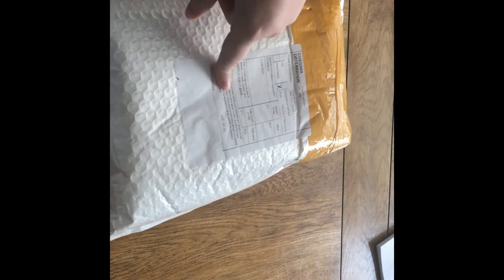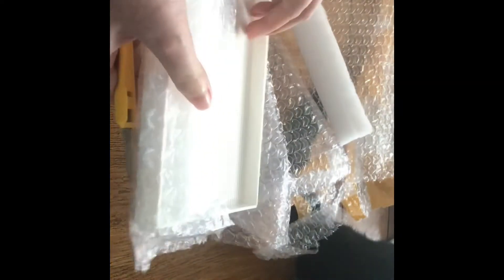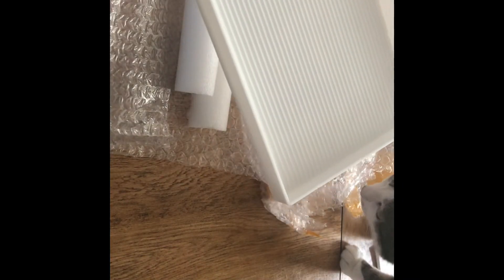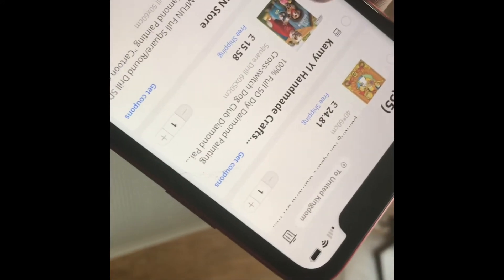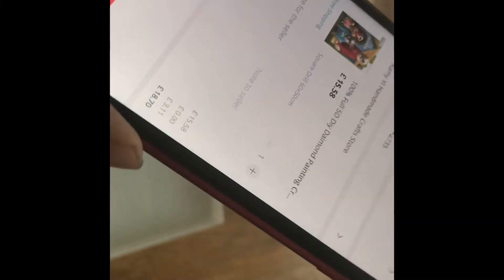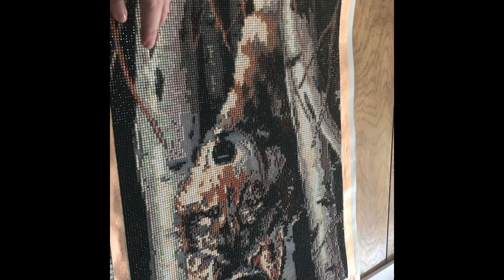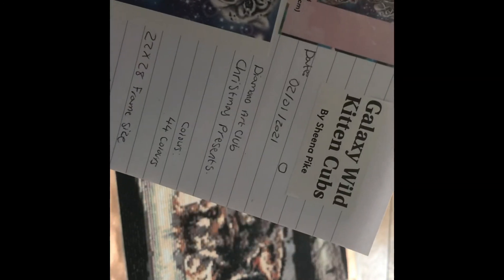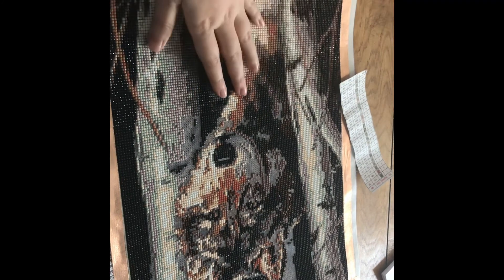Unboxing A Diamond Painting Tray💎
Unboxing a big diamond painting tray

Sorry if it upside down with the painting

Amazon Wishlist

If your buying from Diamond Art Club use the code: TESSAMC